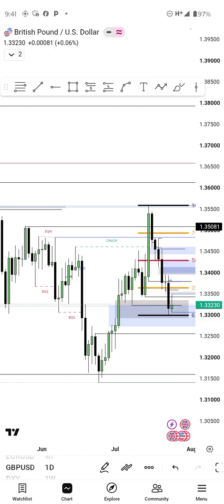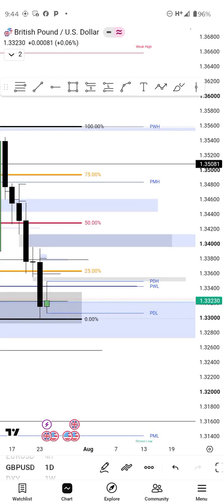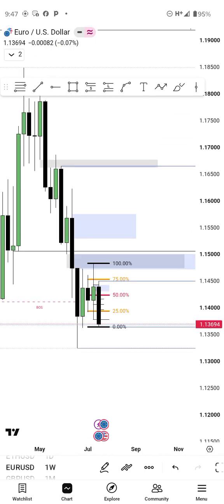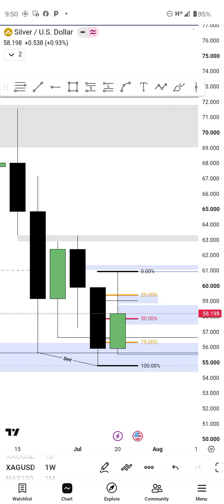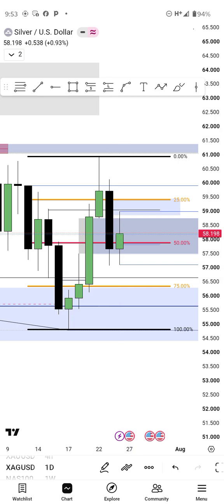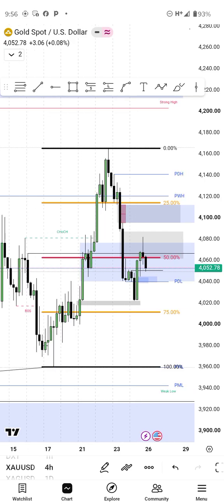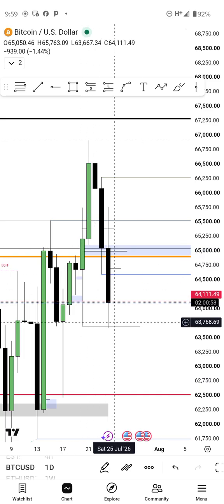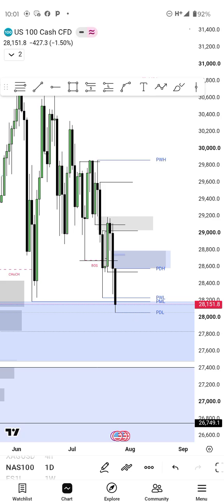Technical Analysis on what Gold and this five pairs will do next week 🤯